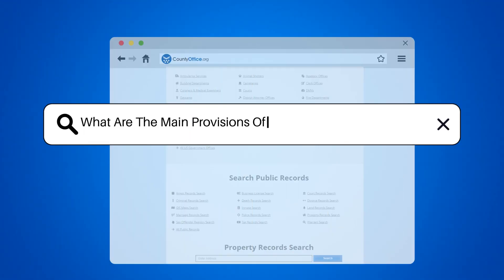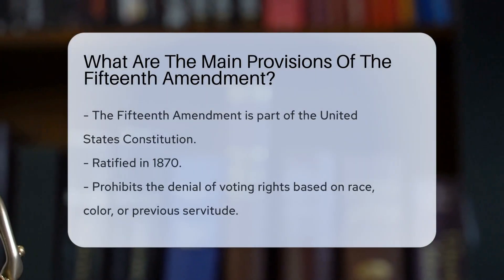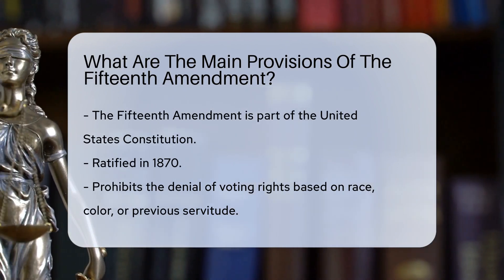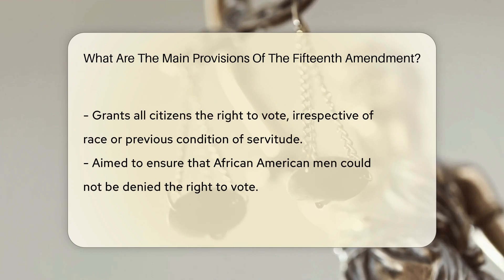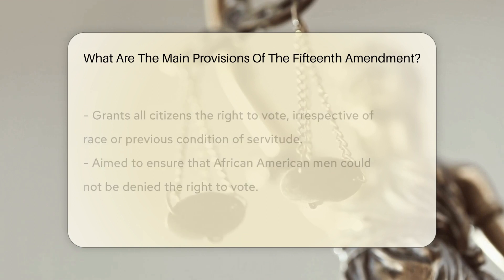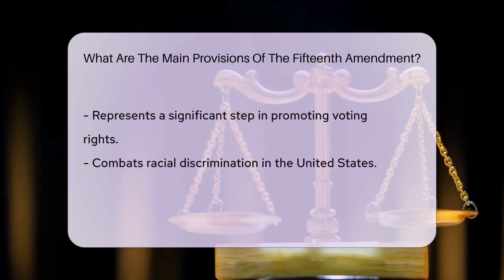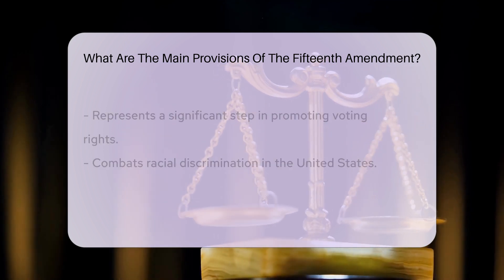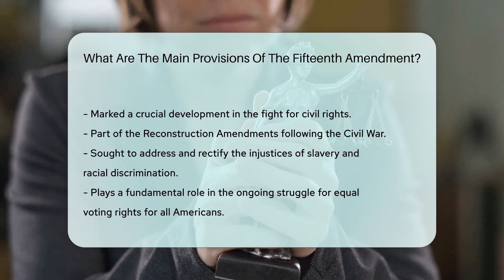What Are The Main Provisions Of The Fifteenth Amendment? - CountyOffice.org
What Are The Main Provisions Of The Fifteenth Amendment? In this enlightening video, we delve into the main provisions of the Fifteenth Amendment to the United States Constitution, a pivotal milestone in voting rights history. Ratified in 1870, the Fifteenth Amendment stands as a beacon of progress, prohibiting the denial of voting rights based on race, color, or previous servitude. It champions the fundamental right to vote for all citizens, irrespective of race or past servitude, particularly aiming to secure voting rights for African American men. Join us as we explore the significance of this amendment, its impact on combating racial discrimination, and its role in promoting voting rights in the United States.